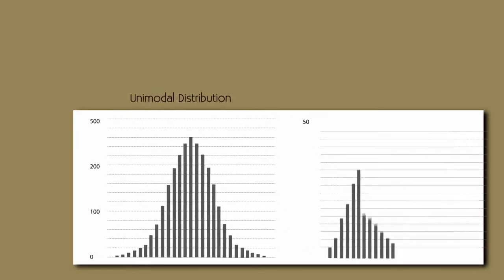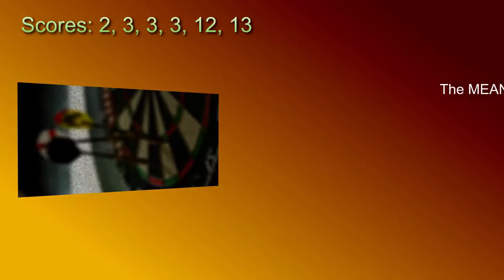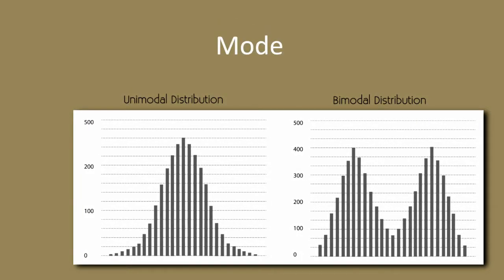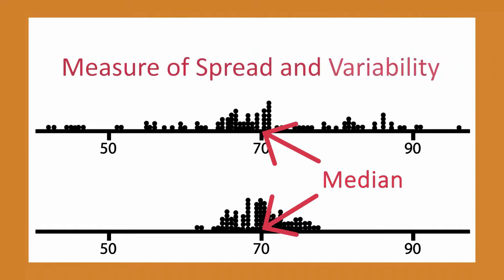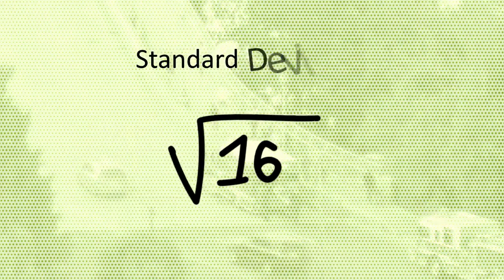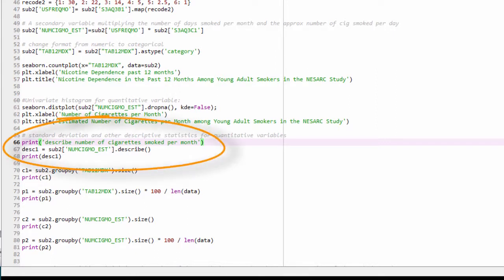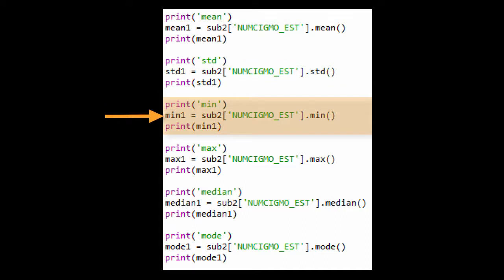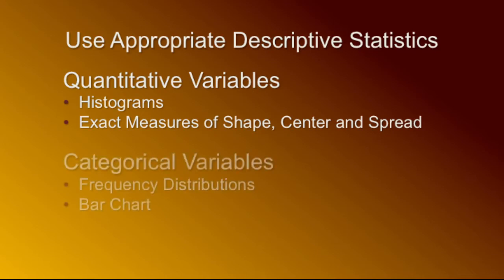11 GRAPHING 1 VARIABLE 3 3